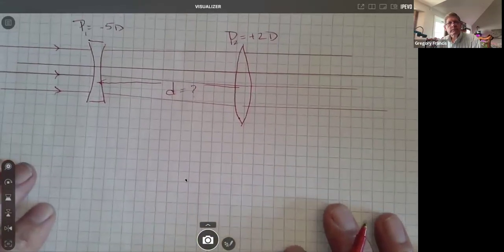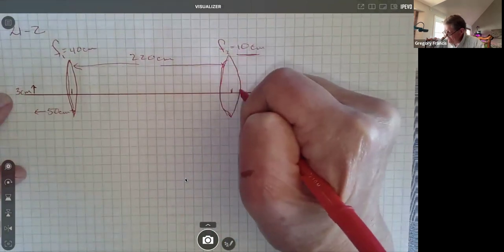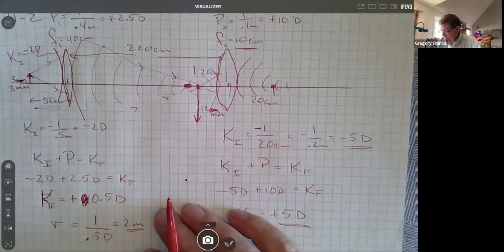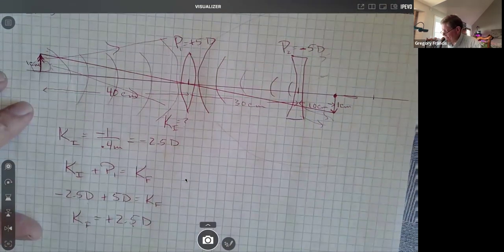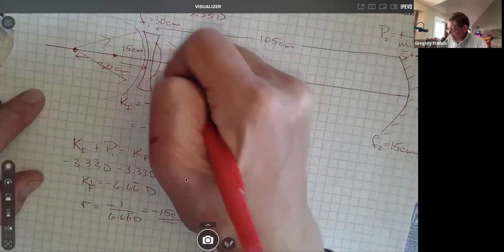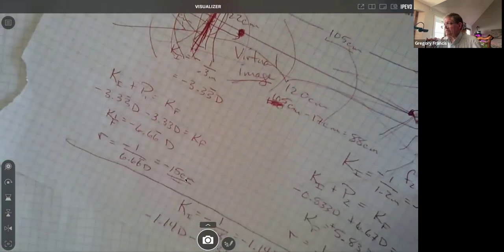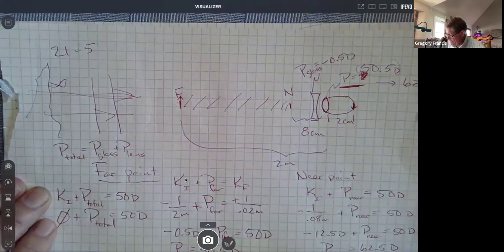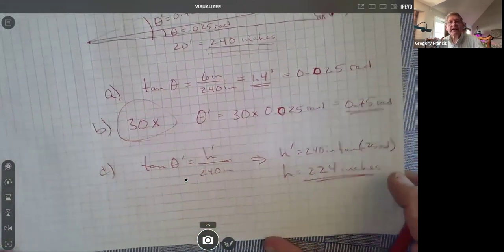Optics Homework Set 21 Solutions